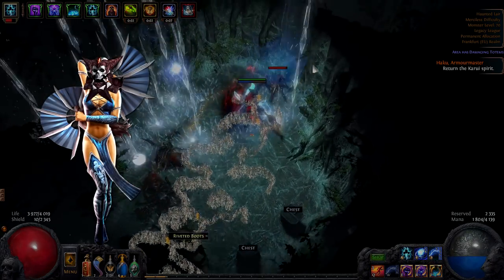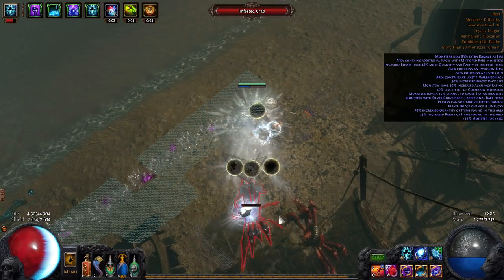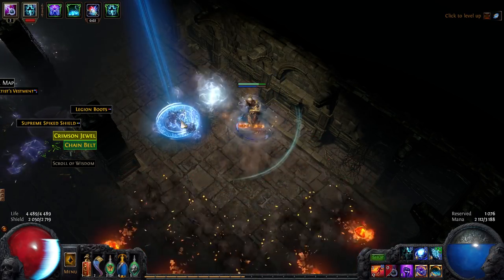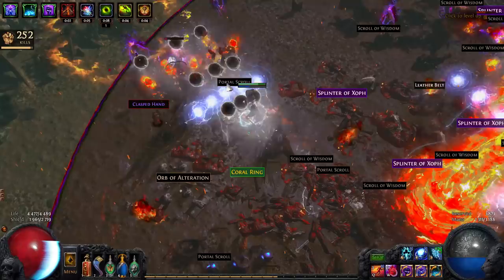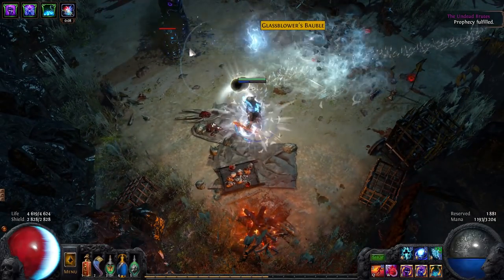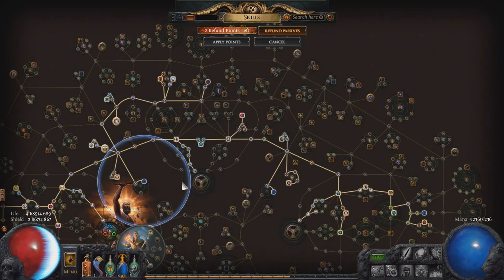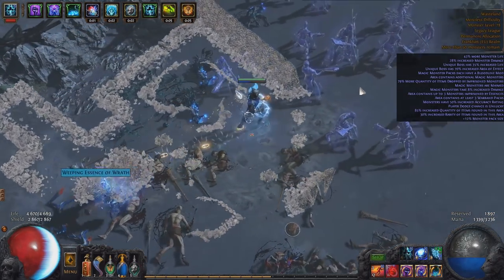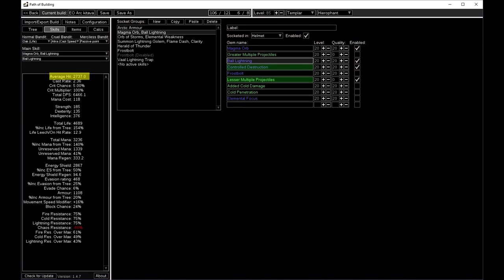Kitana's rainbow build - Path of Exile (2.6 Legacy)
A very cool looking build around Kitava's Thrist helmet. Flexible build, you can use any other elemental spells. Also talking about other possible ascendancy classes and different ways to build around this unique item.
Social media
Also patreons are first to find out what i am working, some behind the scene stuff and some rewards. Your support is greatly appreciated.
Time stamps
Build overview 0:29
Items 2:46
Skills and links 3:53
Passive skill tree 6:13
Different ways to build it 7:03
Damage comparison 8:28
Promoting old video 10:53
Bandit rewards
Life / Cast speed / Passive
Passive skill tree and keystones
Mind Over Matter
Elemental Overload
Divine Guidance (Hierophant 1st pick)
Illuminated Devotion (Hierophant 2nd pick)
Sanctuary of Thought (Hierophant 3rd pick)
Unique Items
Kitava's Thrist
Shade of Solaris
Pledge of Hands
Doryani's Catalyst
Praxis
Zerphi's Last Breath
Fevered Mind
Frozen Trail
Other items get life and resistances, also mana, cast speed.
Gems and links
Main skill:
Frostbolt + Added Cold damage + Controlled Destruction + Faster Casting + Mana Leech + Cold Penetration
Gems in helmet:
(v1): Magma Orbs + Ball Lightning + Controlled Destruction + Lesser Multiple Projectiles (or GMP)
(v2): Frostbolt + Controlled Destruction + Elemental Focus + Cold Penetration
Gloves:
Orb of Storms + Increased Critical Strike + Curse on Hit + Elemental Weakness
Other skills:
Lightning Golem. Flame Dash. Clarity. Arctic Armour. Vaal Lightning Trap. Herald of Thunder.